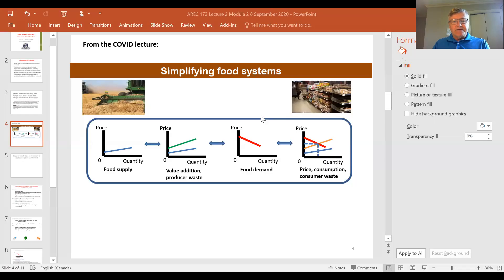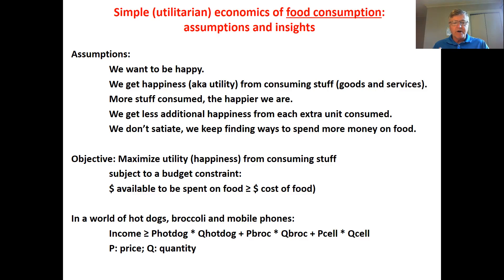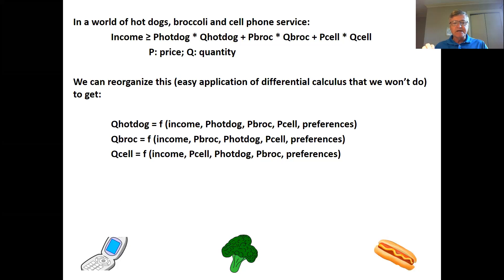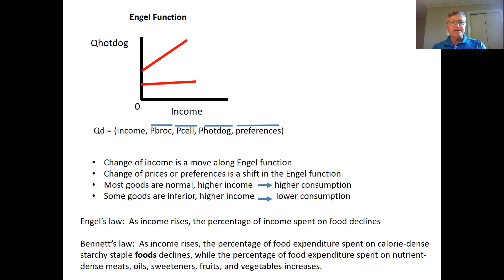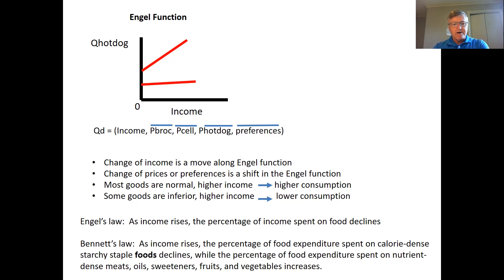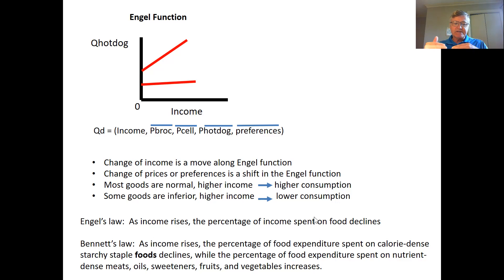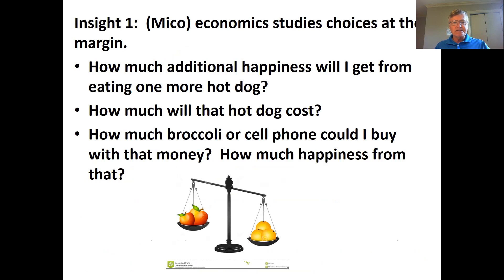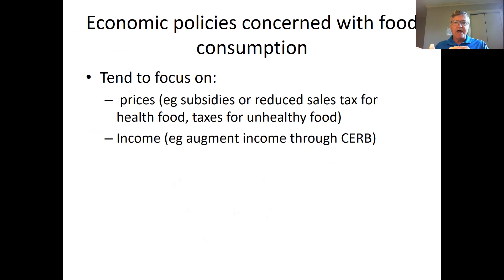AREC 173 Module 2 Economics of food demand part 2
Second lecture on economics of food demand